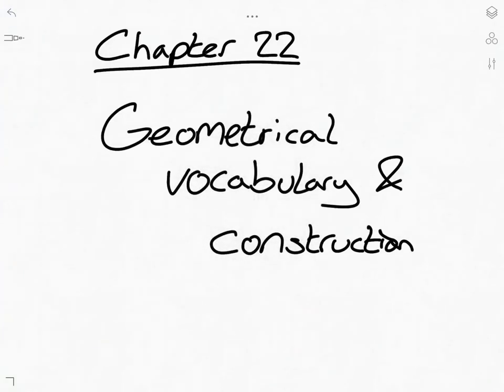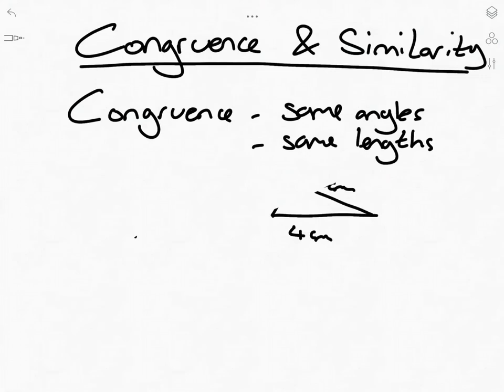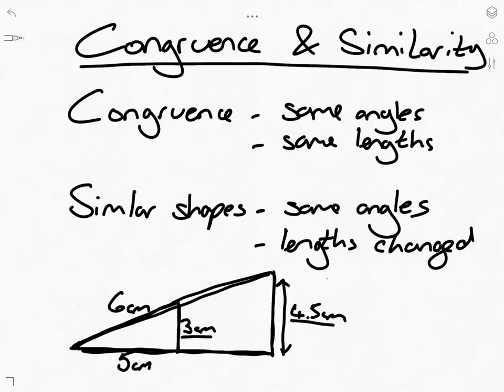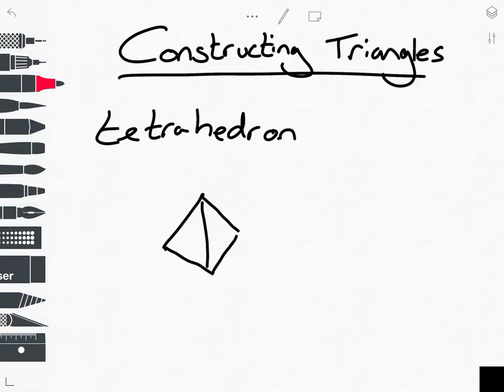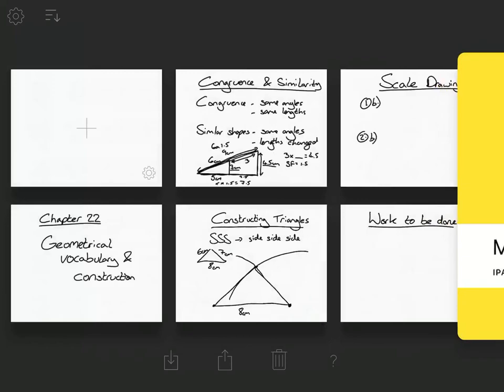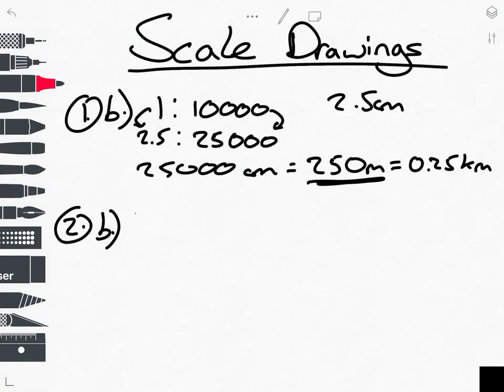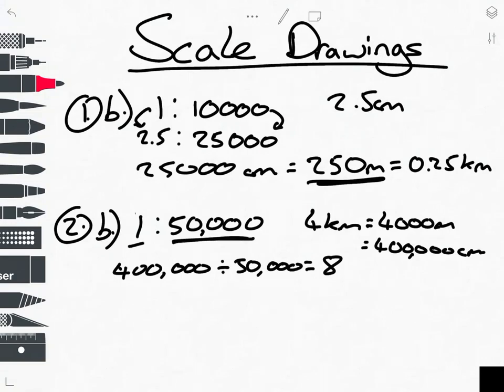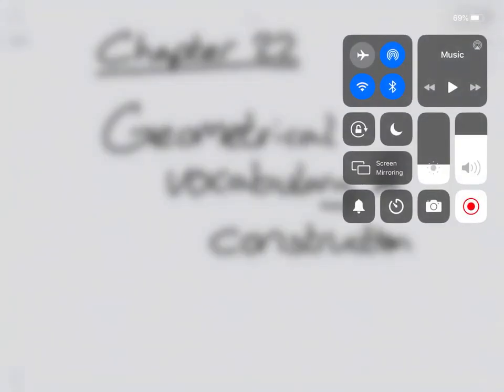Geometrical vocabulary and construction Y10 -Chapter 22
A brief explanation of some of the questions in chapter 22, I accidentally explained some of chapter 23 as well. Please complete the chapter then post the student assessment to Google Classroom.

Any questions please comment here or on Google classroom.